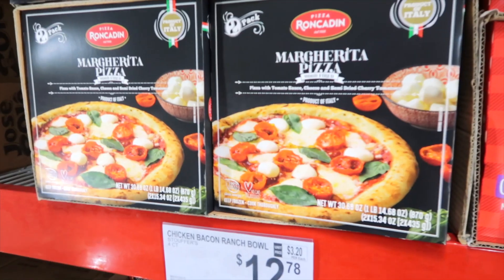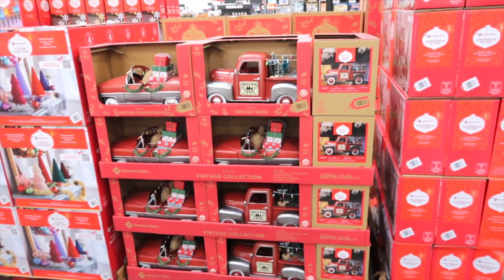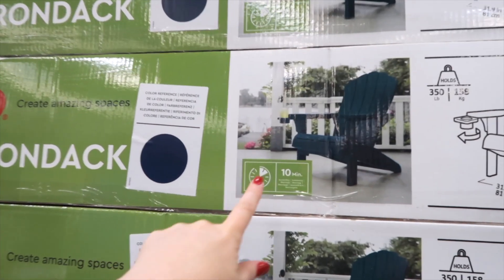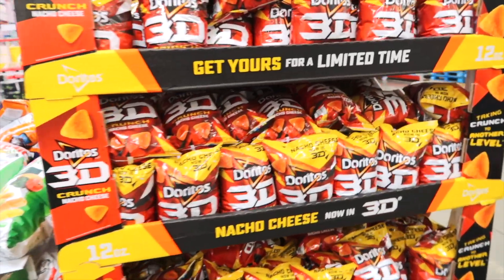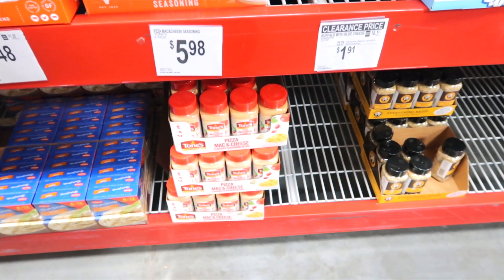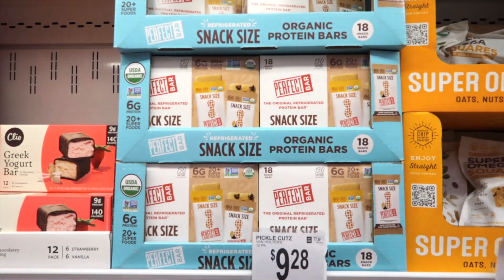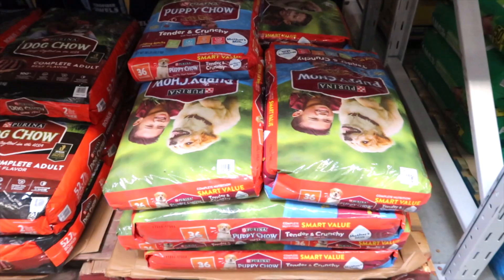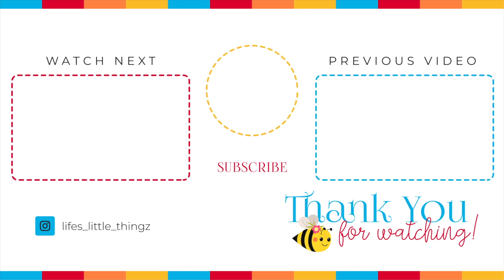SAM'S CLUB SHOP WITH ME 2022, NEW AT SAM'S CLUB OCTOBER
Hello!
In this SAM'S CLUB SHOP WITH ME 2022, I'm seeing WHAT'S NEW for October! I'm shopping at Sam's Club to see if we can find some great deals and Instant Savings. Christmas has hit Sam's Club this month and I spotted some excellent gift ideas! But Sam's still has fall and Halloween out with a sprinkle of holiday food and kitchen items to make your next party AMAZING! I'm also sharing a haul, don't miss it!!